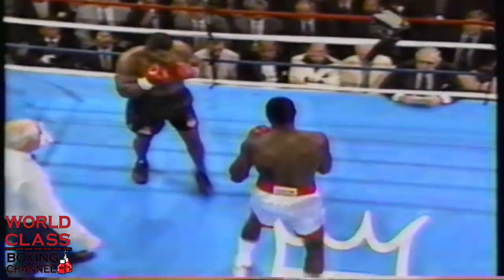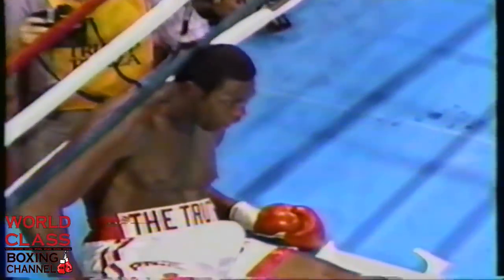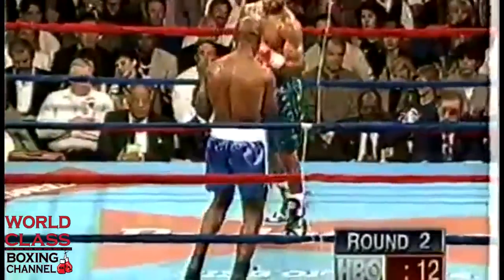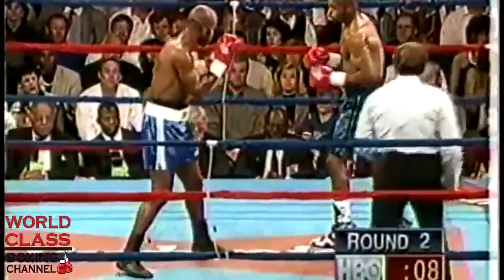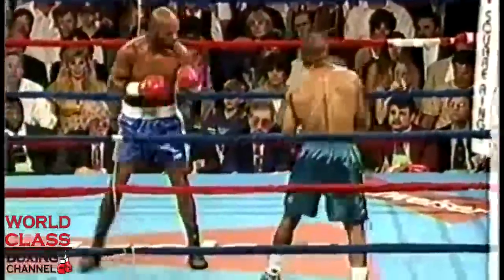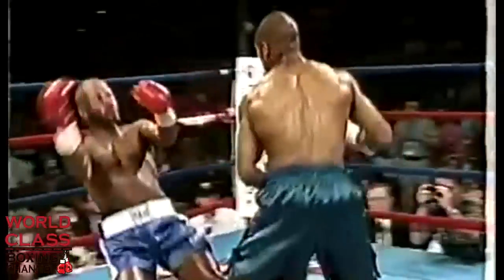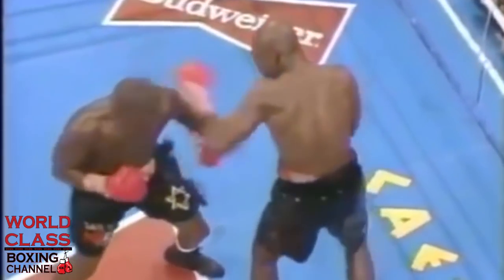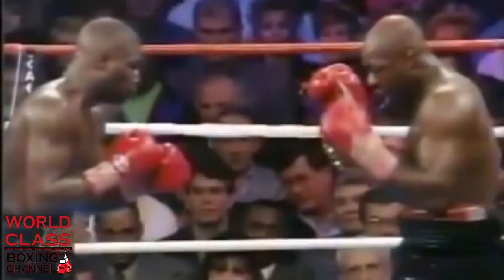Boxing Video Series | Vital Targets | Punch To The Jaw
Check this video out! As Coach Yankello provides some great examples of how a punch to the Jaw can determine the outcome of a boxing match, or any combat sport. Although, very similar to the chin shot, sometimes the jaw is easier to locate. That is why we always "stress" the unparalleled importance of checking your defense! Even though having the ability of taking a punch is an important quality to possess as a fighter, you don't want to have it tested too many times in your career!